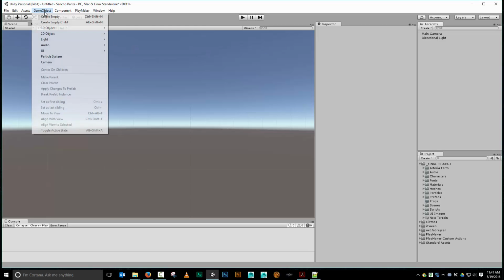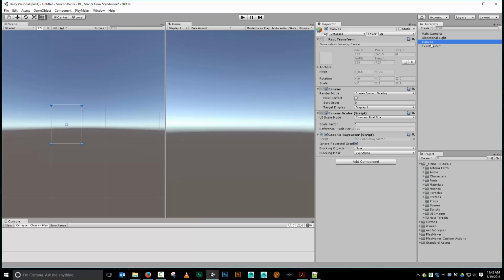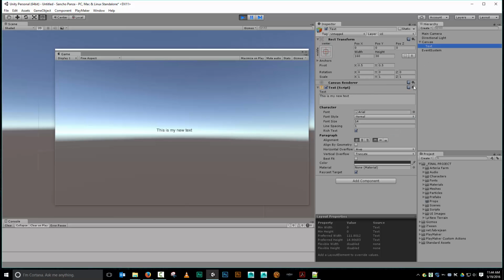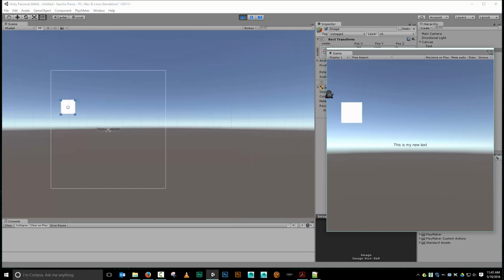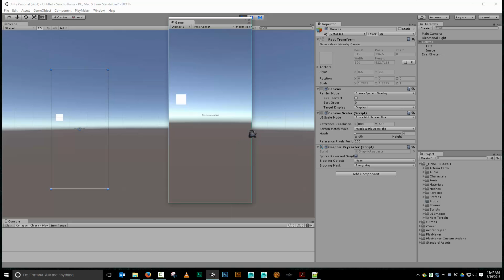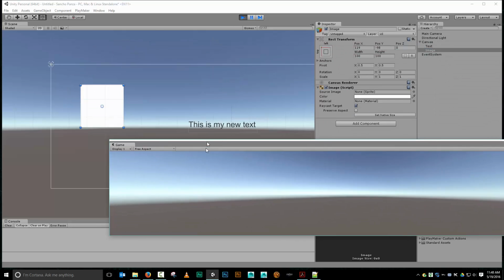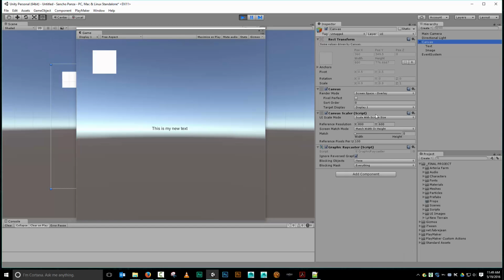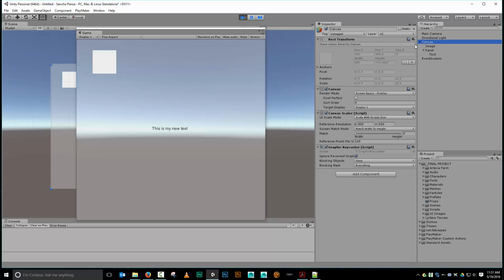Rect Transform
Quick overview of the Rect Transform component of UI game objects within Unity as well as the different bahavior from various anchor points that can be used.